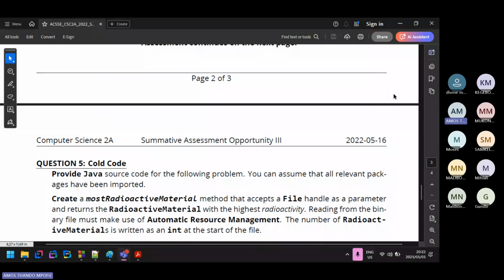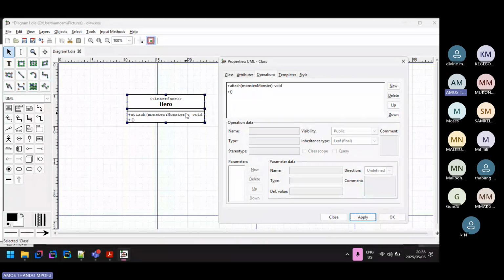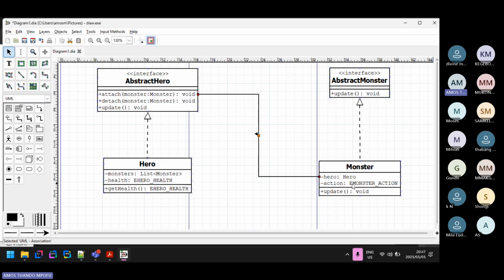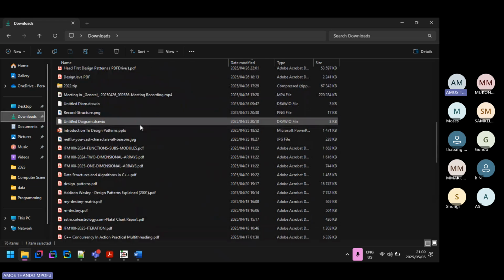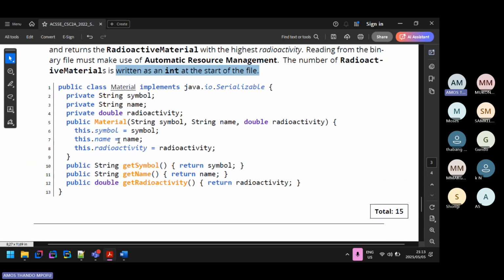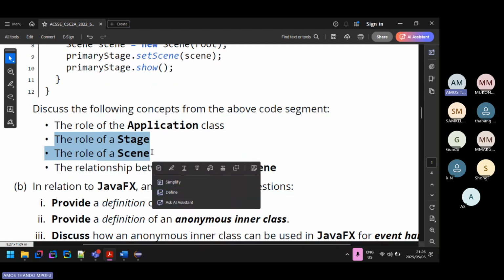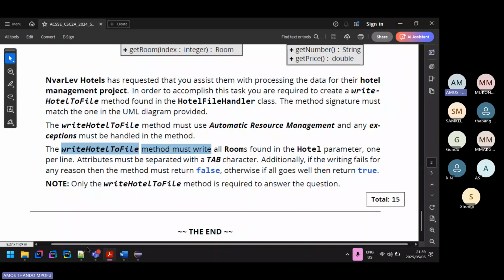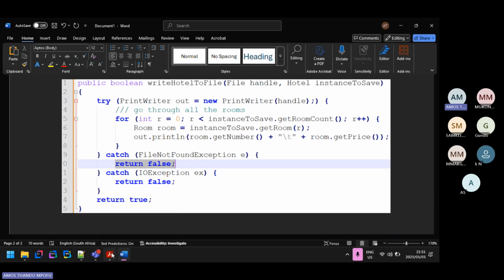Java Computer Science 2A: ST3 2022 Memo